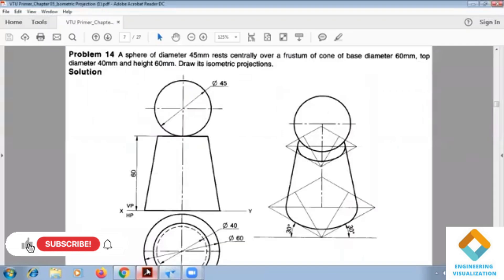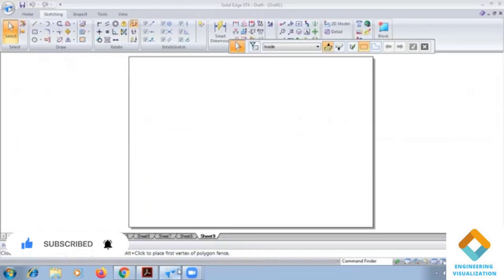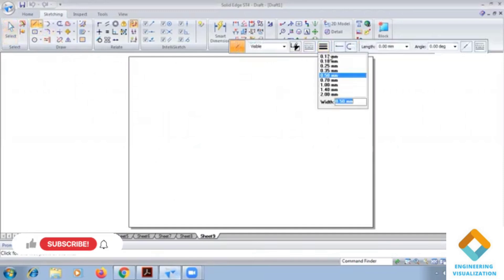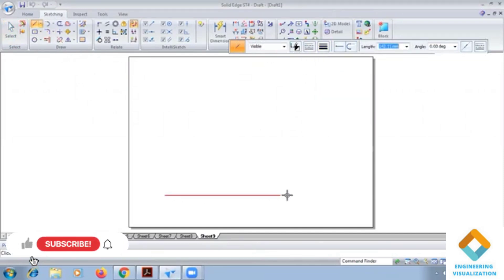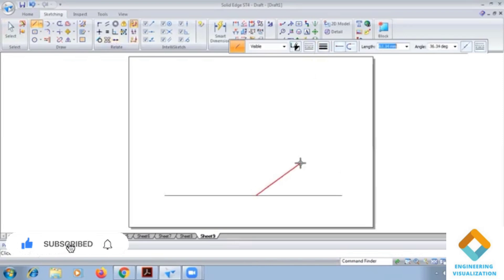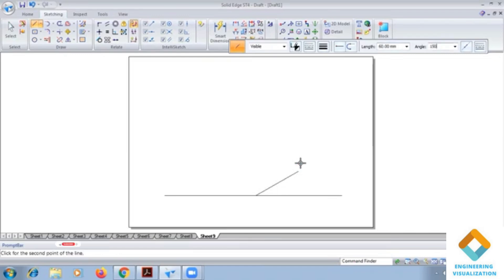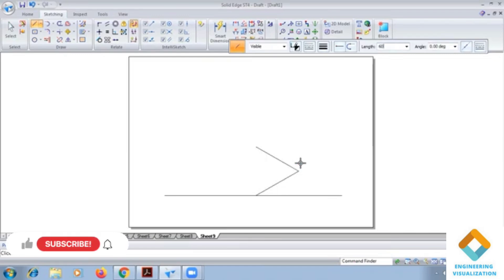Sphere resting on Frustum of cone in Isometric projection: Sketching and Software Practice